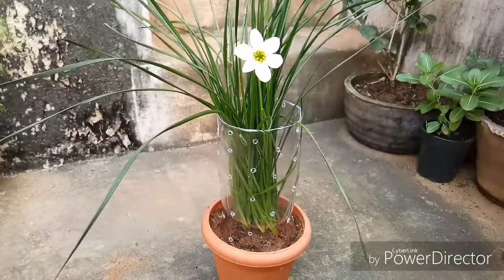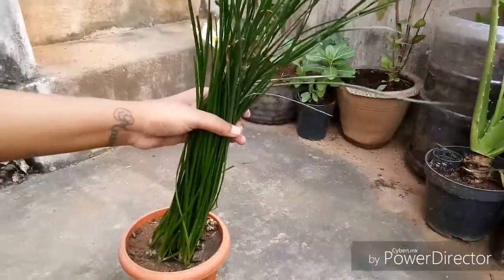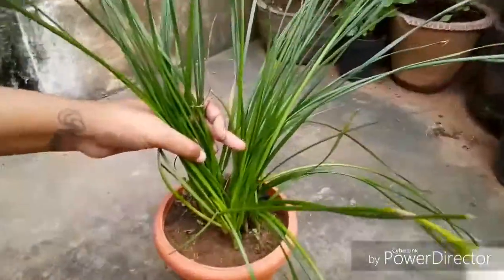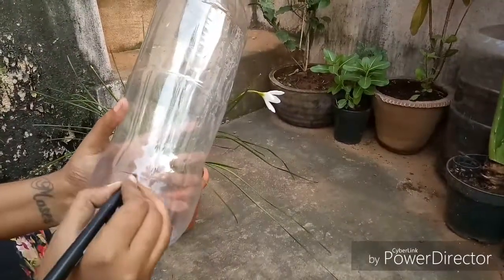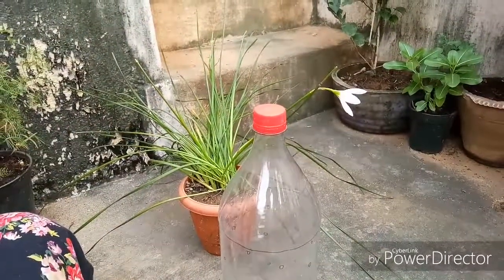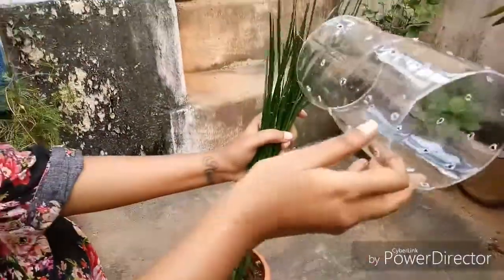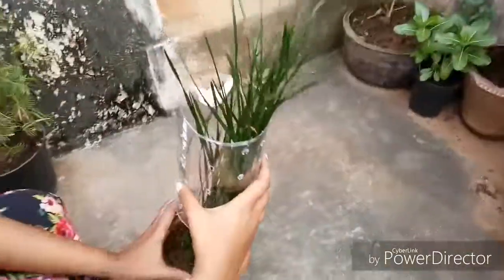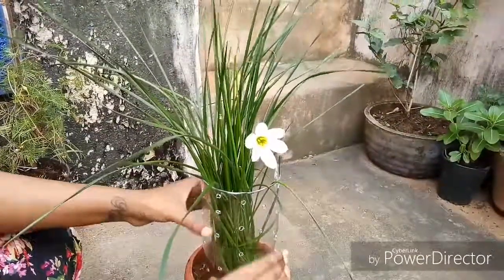Lily plant care/ Support to Potted Plants/ Support Decorative Plants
How to give support to grass like decoration plants with the help of waste cool drink bottle.